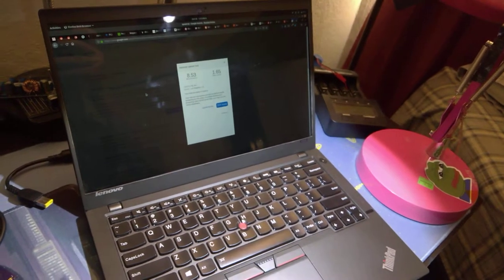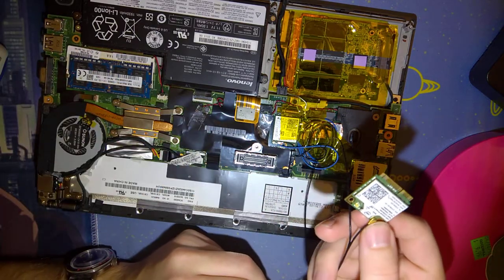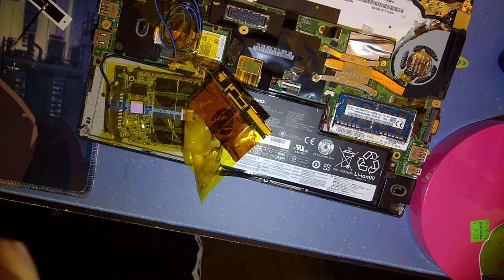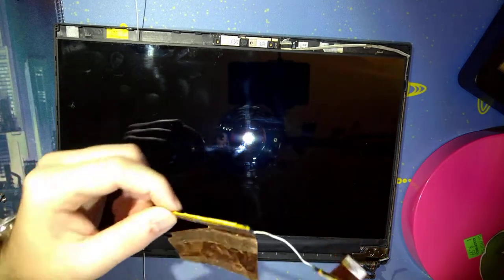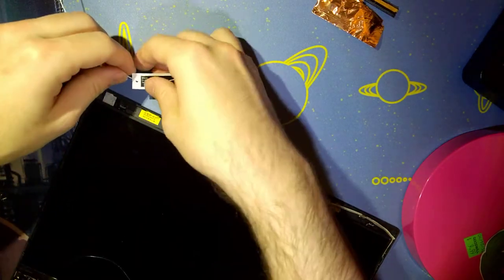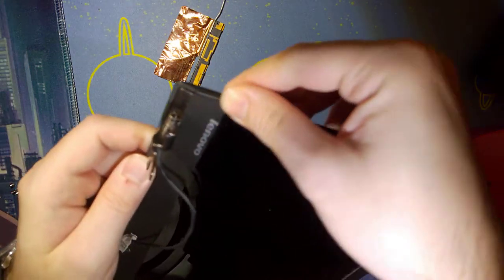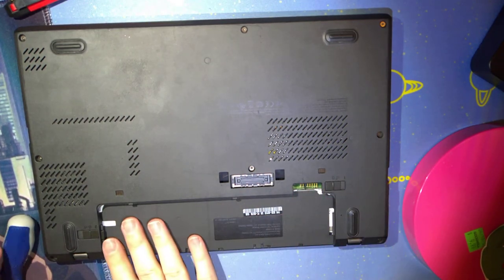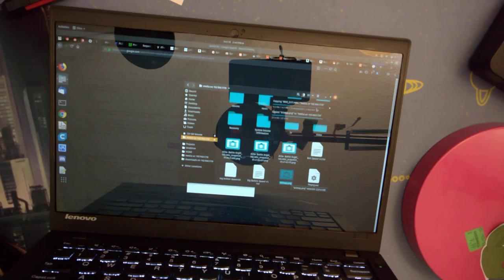Fixing the Wireless Antennas in my Modded Lenovo x250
Like I explained in the video, my thinkpad has been modded with a bigger screen than the chassis was designed for. To fit the larger screen, I had to move the WLAN/Bluetooth antennas and completely remove the WWAN antennas. Well, the place I put the antennas was resulting in absolutely terrible signal with pretty much everything so I decided to fix that. Unfortunately, both times I ordered antennas, I ordered the wrong ones -- first the wrong connector then the wrong length so I made a compromise and just built my own antennas from the parts I had. So far, it seems to be working very nicely and I'm very pleased.